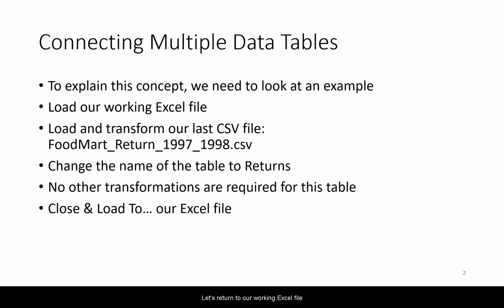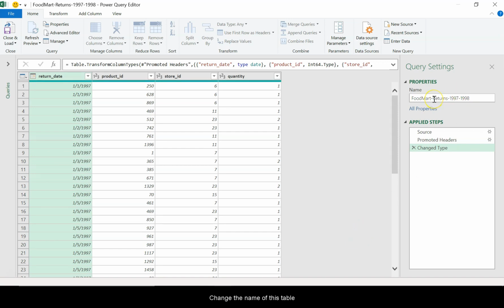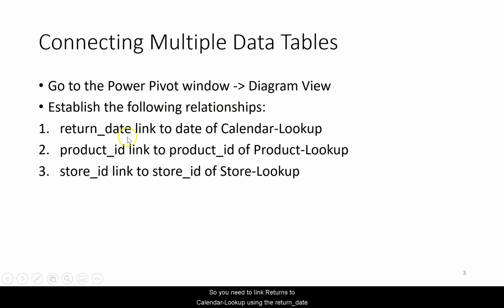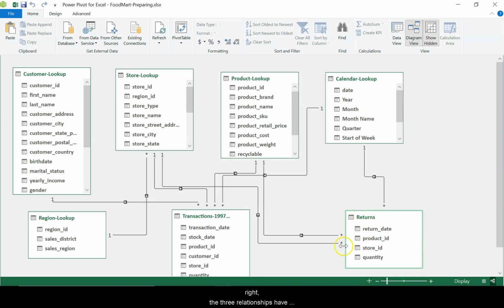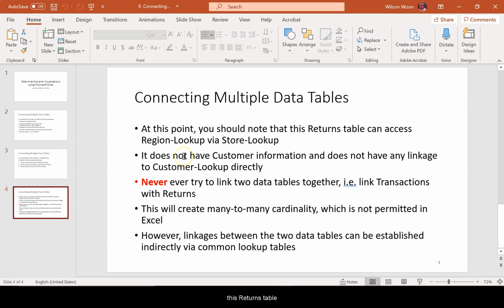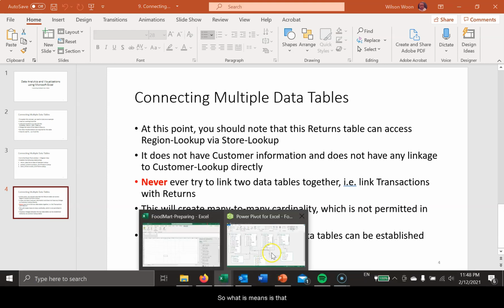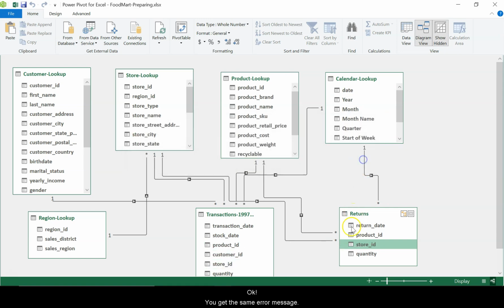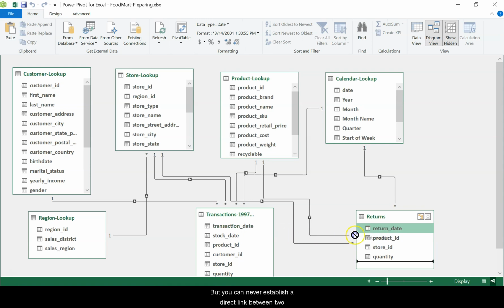9. Connecting Multiple Data Tables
This is video 9 of the Excel Data Model series on Data Analysis and Visualization using Microsoft Excel. Almost all of the content of this series is based on the course "Microsoft Excel: Business Intelligence with Power Query & DAX" by Mavern Analytics offered in Udemy.